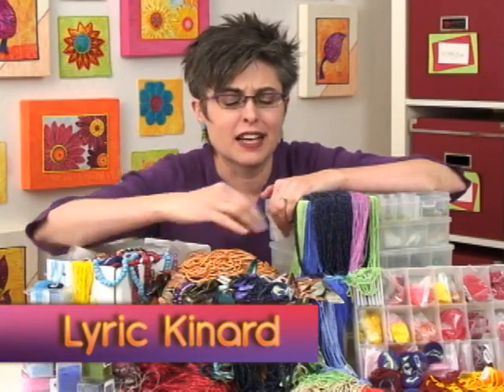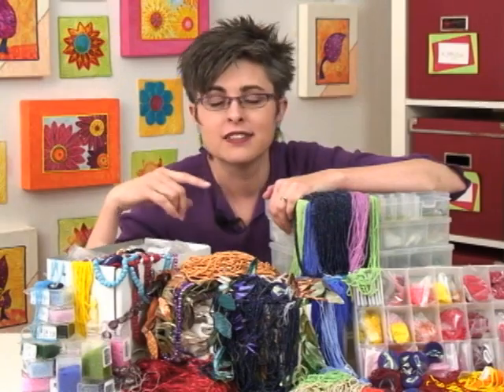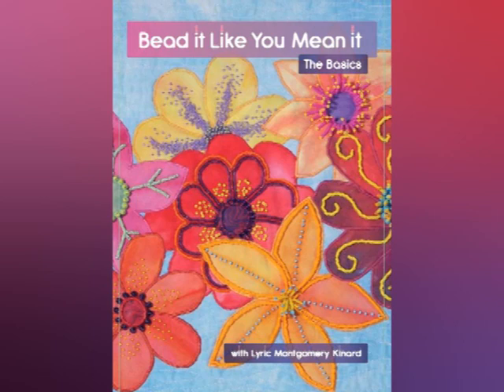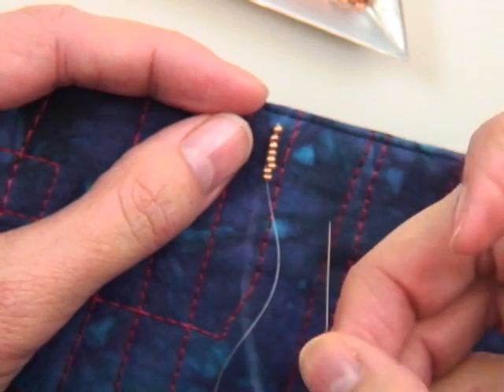Bead It Like You Mean It, online class with Lyric Kinard, how to sew beads on a quilt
Do you have an addiction to beads? Artist and Educator Lyric Montgomery Kinard has help for you! Learn how to sew beads on a quilts and fall in love with embellishing. Bead embroider can bring sparkle and interest to your work.

Would you like to know a secret that will stop the quilt police dead in their tracks? Lyric's Kinards' online class/workshop is exactly what you need!